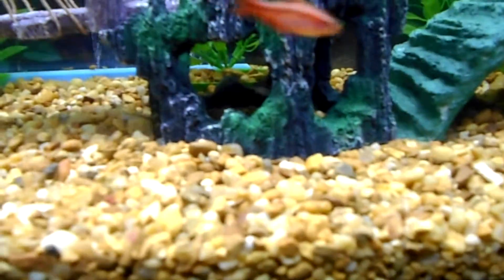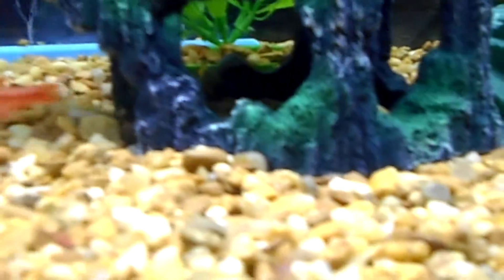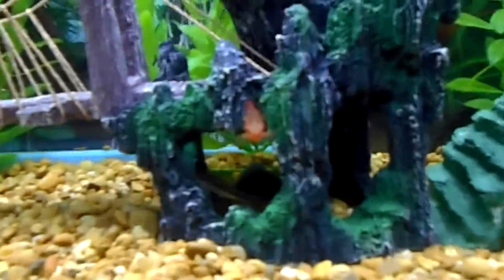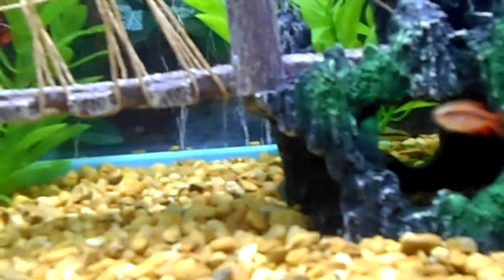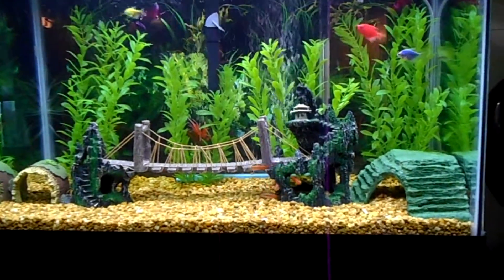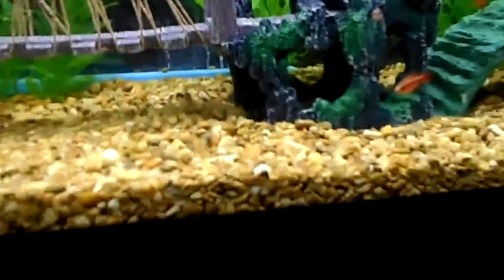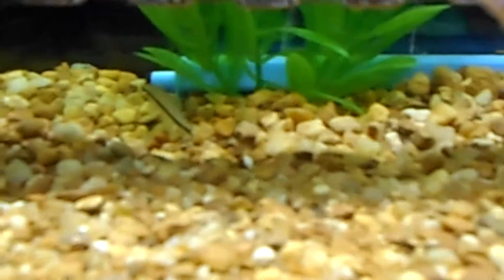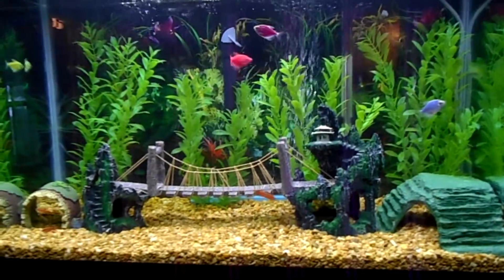Fish Tank Update 3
Update #3 on the fish tank
two more to go and will
be up to date on the videos